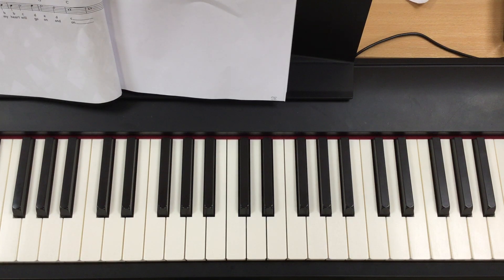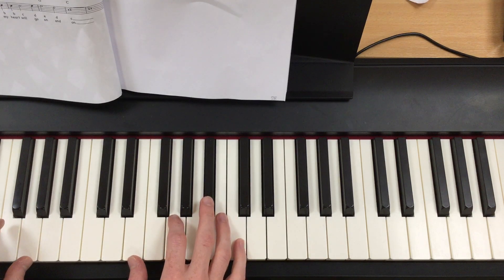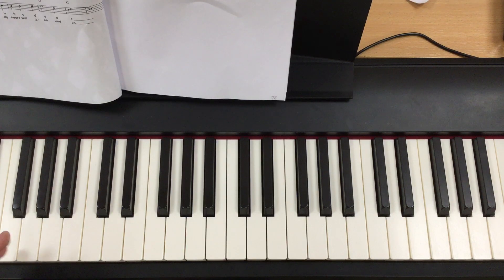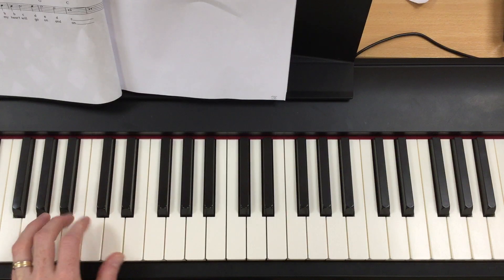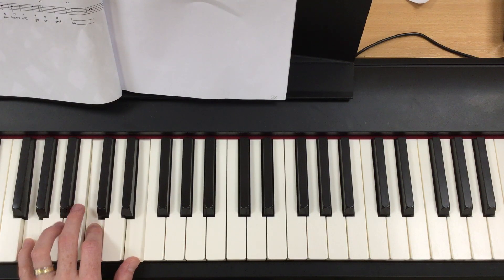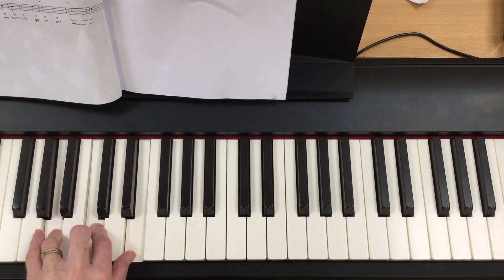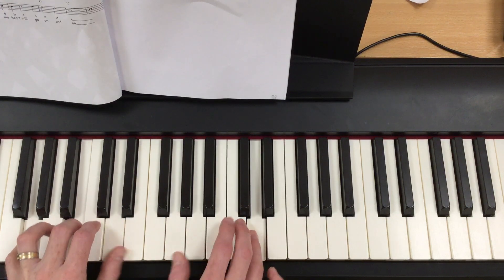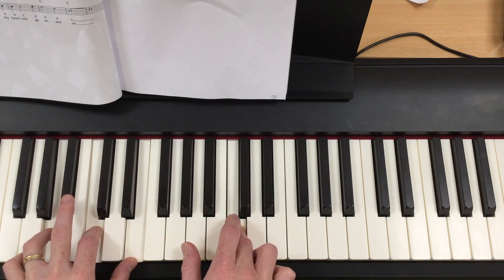Keyboard Tutorial Titanic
This easy piece can sound very effective